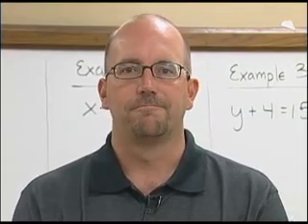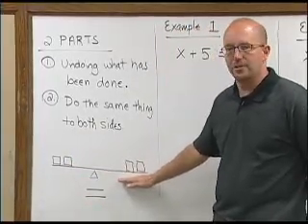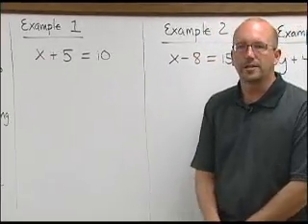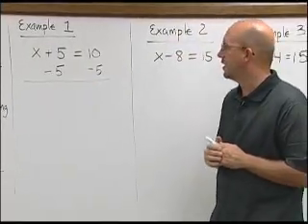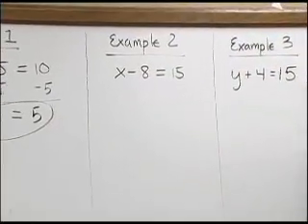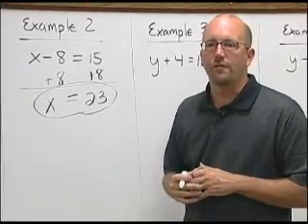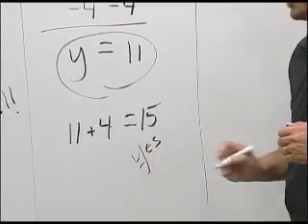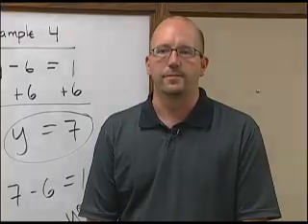Solving Algebraic Equations #1 by Mr. Karaba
Mr. Karaba, a Math and Science teacher, strives to help the student and parent population learn how to solve simple algebraic equations.